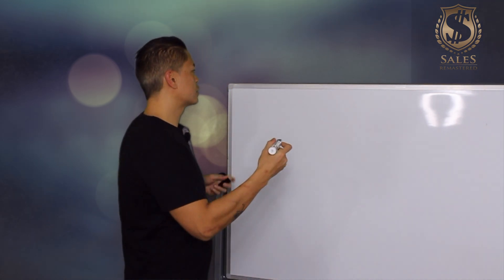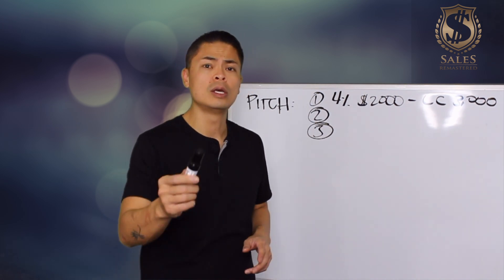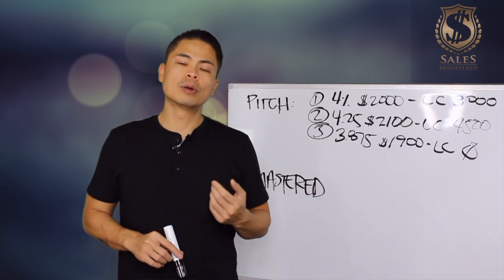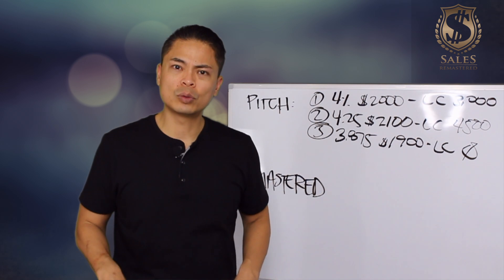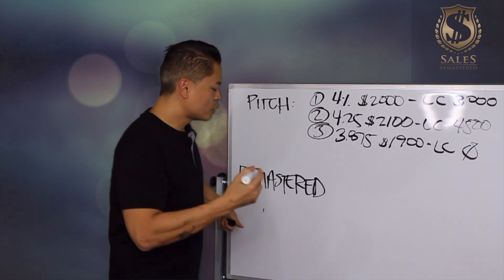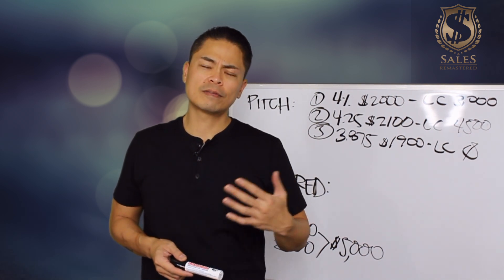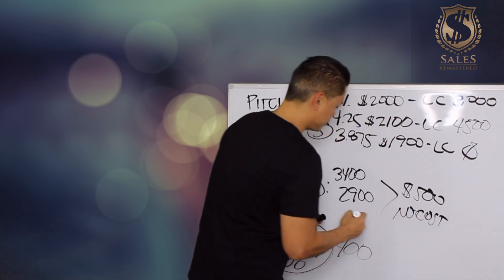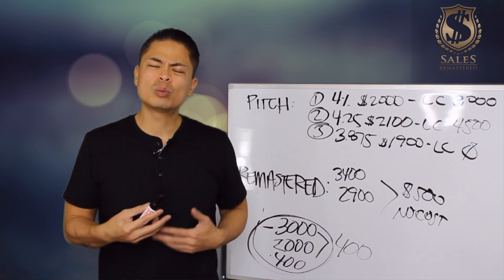Loan Officer Sales Training : How to Pitch and Create Urgency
How do you create Urgency and Deliver a Solid Pitch?

This is one of the most common questions I receive from Loan Officers both in person and followers that I have on Social Media.

In this video, I outline a strategy to use in your next Sales Pitch and compare it to your own method now.

If you find this delivery to make more sense in order to deflect any concerns they have with Rate and Costs, let me know!

This method has worked for me and my team for years now and I am confident with enough practice and having an open mind, this method can help you win more Sales.

I appreciate your support in establishing awareness of this Brand and look forward to your comments!

About Me:

Welcome to SalesRemastered, my name is Daniel Nicart and I am the founder and content creator of this Channel.

I have studied the Science of Persuasion, Influence and Selling for over 20 years!

I have been fortunate to learn from the some of the Greatest Mentors of my time on how to properly conduct the Sales Process from Open to Close and now I mentor thousands of Sales Representative across the World!

I have since Discovered an amazing technique that is fused with many lessons adopted from my Mentors but also through rigorous trial and error, revisions and repeat attempts, I have finally perfected the Sales Cycle for Mortgage Loan Officers!

This channel has allowed me to build a community of liked minded Sales Agents, where I share free content to help Loan Officers who simply do not have the right resources they need to Succeed!

To Loan Officers who do not receive adequate support from their Corporate Sales Trainer, modernized support from their Sales Manager and Effective Sales Training that applies to their Industry!

I will teach you how to become a Top Paid Producer in any Rate Market, with any Lead Type, no matter what Rate or Costs are associated, I share with you the Science of Persuasion, Influence and Selling!

If you are fed up with the fluctuation in your income and production, or constantly missing your commission tiers or losing on Rate and Fees to your competitors, then you’ve come to the right place!

If you just want the answers on how to properly handle Rate and Fee objections, how to avoid ‘chasing’ business and how to ease the torturous grind Sales puts your thru… then you should Subscribe and Follow on all Channels @SalesRemastered is on!

You are going to experience a New Enhanced Version of Selling…you are going to see a whole new world where Sales can be made with more ease and less time.

You are going to get your SalesRemastered! I’ll see you inside!

Now let this content help increase your Morale, Motivation, Sales and Income.

Hey! Before you go, check out some of the cool stuff I have for you below.

▶️ FREE STUFF!!
📑 FREE Sales Script for Loan Officers

💎 For New Licensed Loan Officers

▶️ RECOMMENDED PROGRAMS
📜 12+ Scripts & Templates
🥇 Learn the Secrets to Closing!
🚀 Level Up to the MOON!

About Me:
I’m Daniel Nicart of SalesRemastered. I help Sales Professionals find an easier path to increase their income, reach their potential, develop the right mindset and become Top Producers, fast! This channel was made with Loan Officers in mind, where I share sales training relevant to all Loan Officers in varying experience levels. If you’re tired of watching the same sales content that don’t talk about what you’re actually experiencing in the sales floor, then you’re finally in the right place!

*Video Sting Music Produced by Nick Ngo Bangerz